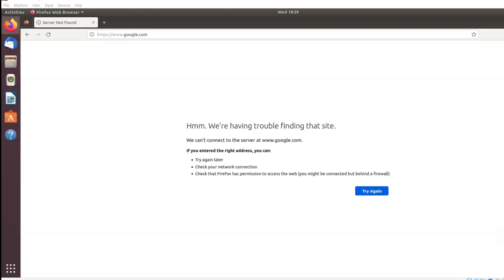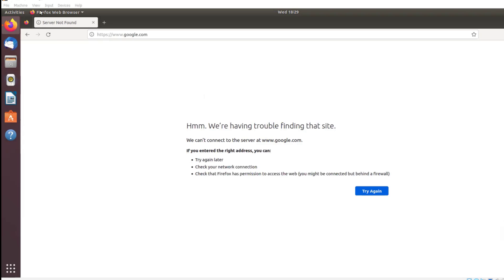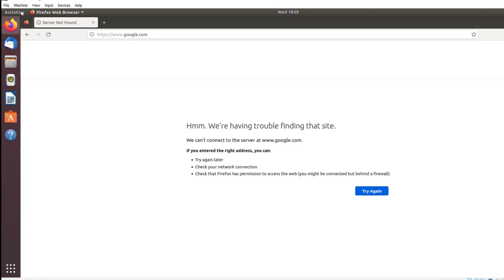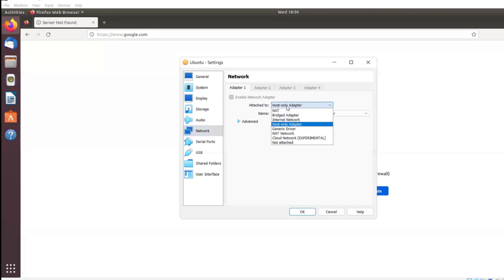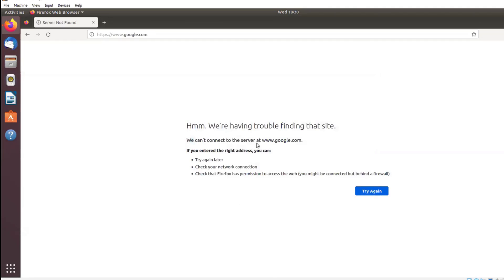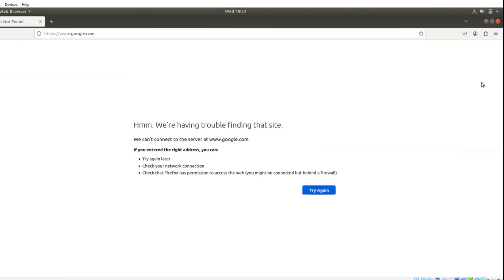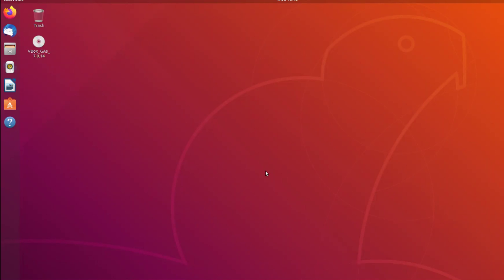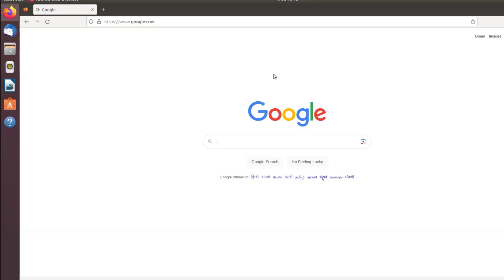How to fix ubuntu not connected to internet. | Check your internet connection.